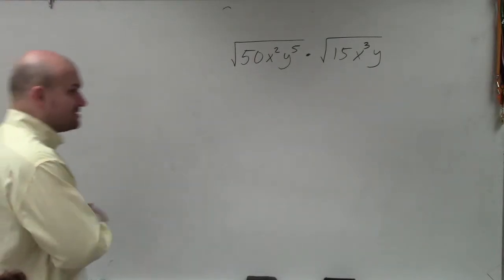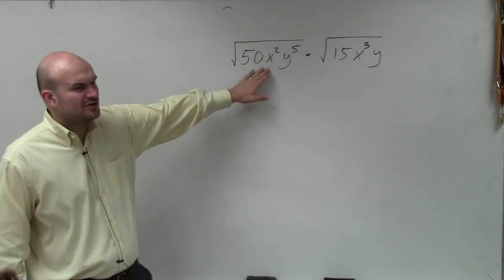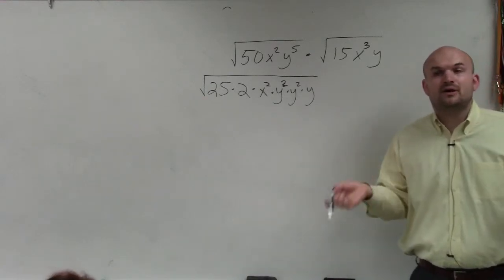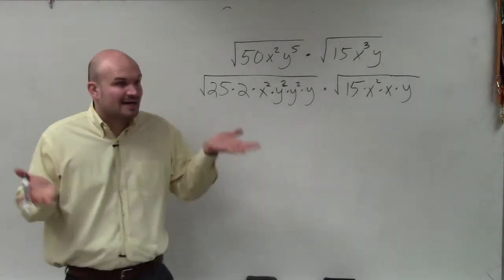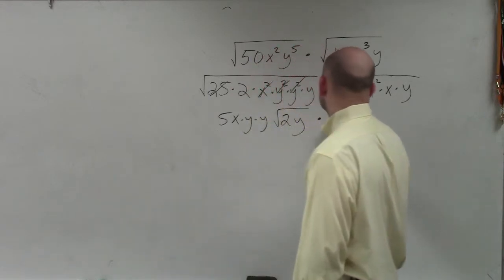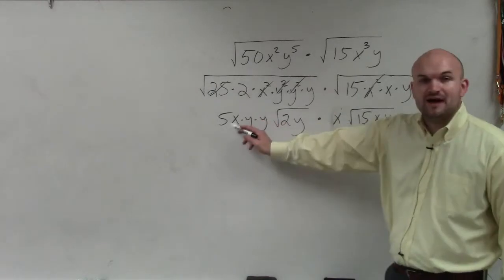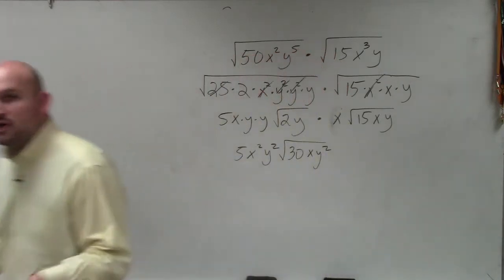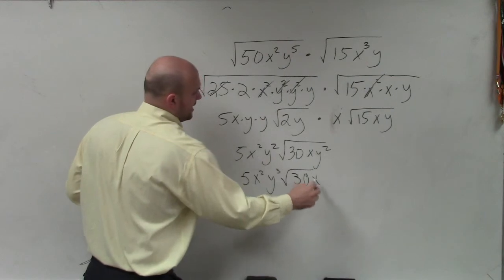Tutorial for simplifying a radical expression then finding the product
👉 Learn how to multiply radical expressions. A radical is an expression having the root/radical symbol. The number outside the radical symbol (nth root) is called the index, the number/expression inside the radical symbol is called the radicand. To be able to multiply two or more radicals, the index of the radicals must be the same.

To multiply two or more radicals, we multiply the radicands and place them under one radical symbol. You can only multiply radicands by radicands and cannot multiply a number outside of a radical to a number or term inside a radical(radicand).